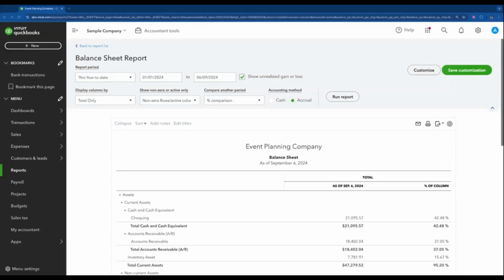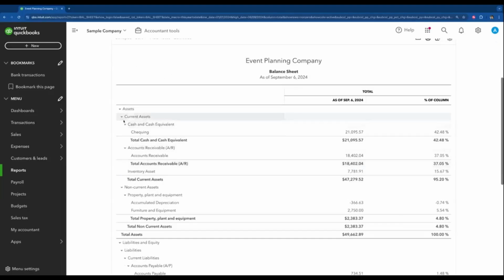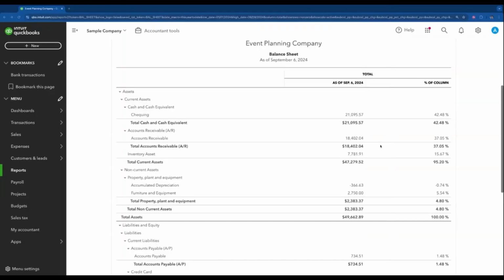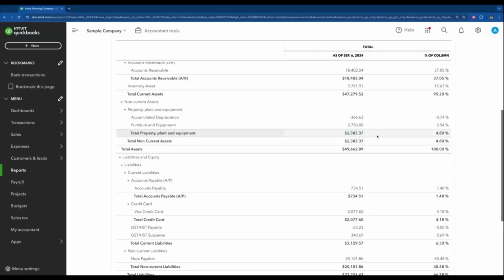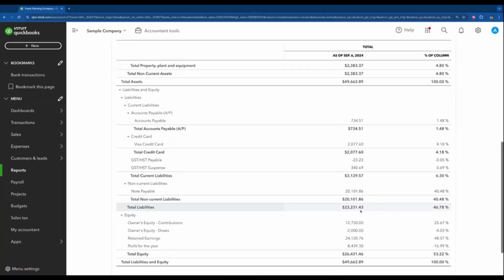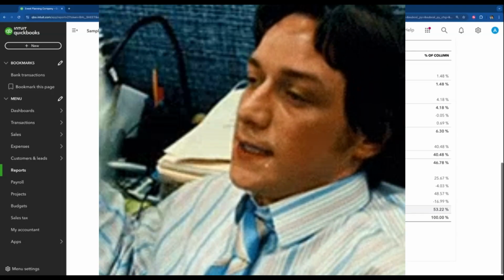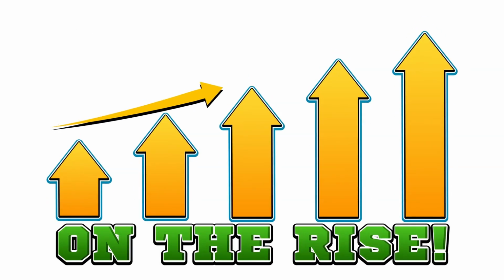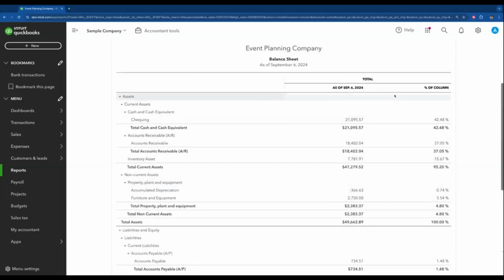The Most Overlooked Report in Your Business and Why it's Costing You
Most business owners ignore the balance sheet... and it's quietly draining their profits.

This video breaks down how to read your balance sheet in QuickBooks Online—and more importantly, how to use it to make smarter decisions, reduce debt, and build long-term financial stability.

If you've been flying blind with just your Profit & Loss, this is the missing link.

What You'll Learn:
0:00 Intro
0:44 Settings - what to adjust
1:45 Assets - what to look for
5:36 Liabilities - what to look for
6:47 Equity - what to look for